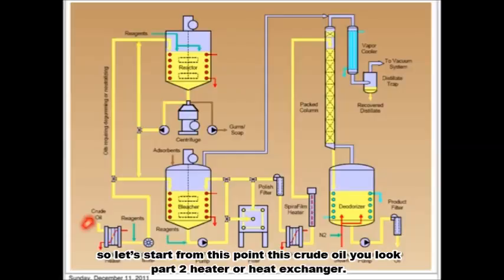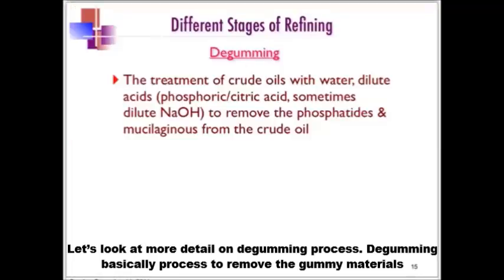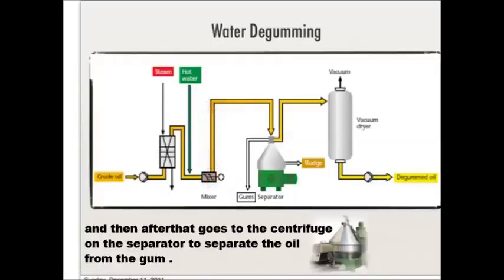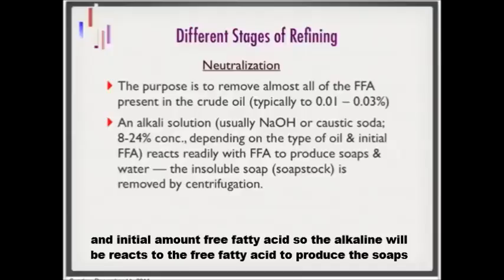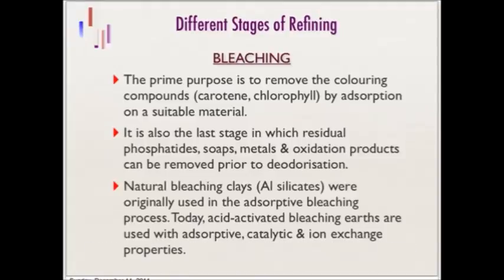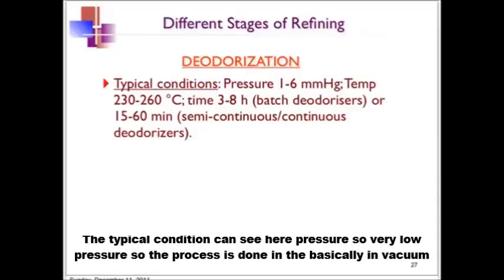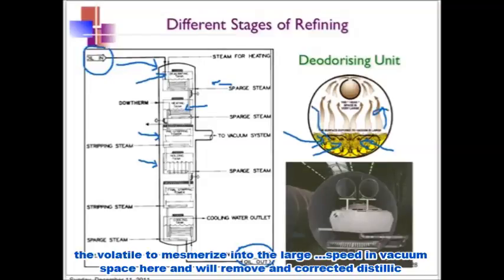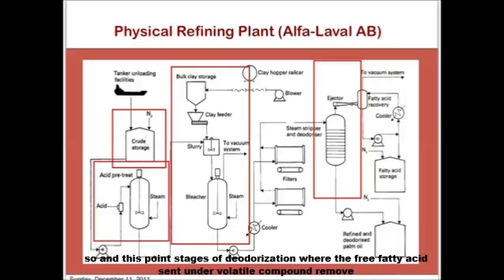Refining of Palm Oil Part 2 (eng/sub)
เผยแพร่เมื่อวันที่ 28 กุมภาพันธ์ 2559 ผู้จัดทำ
1.นางสาวฐิตาภา  เหลี่ยวเจริญ 09570273
2.นางสาวณัฐนรี  ชีกว้าง  09570287
3.นางสาวนภัสสร  แก้วสว่าง 09570307
4.นางสาวปิยนุช ตพโกนวน 09570336
5.นางสาวอนุสสรา  มั่งคั่ง 09570408